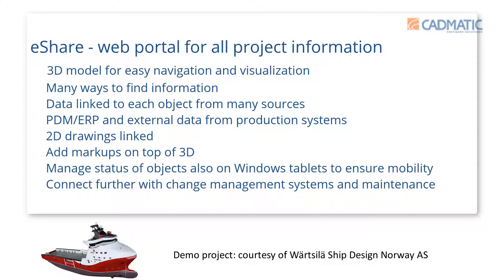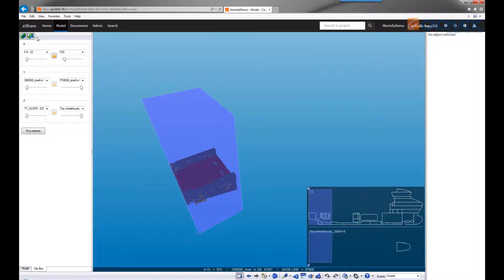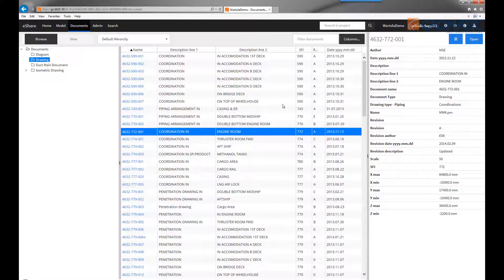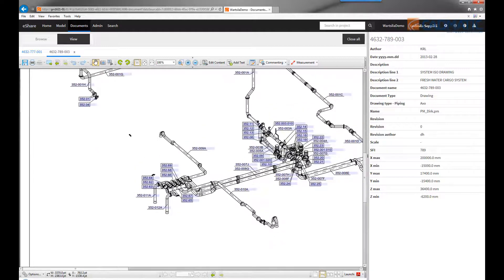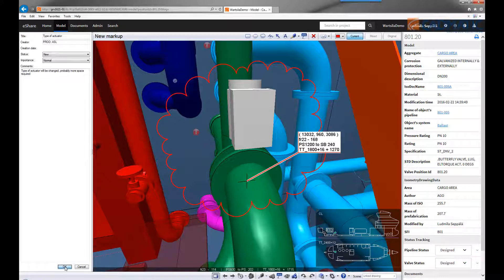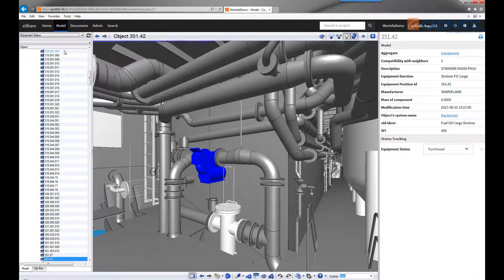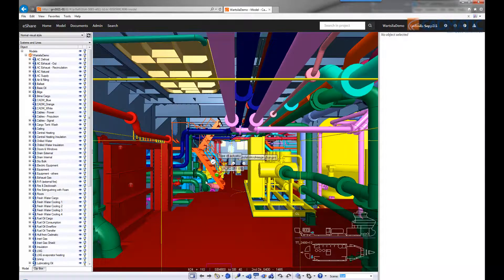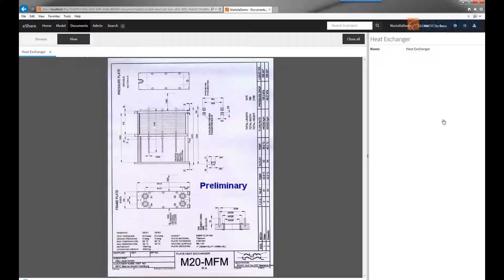CADMATIC eShare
CADMATIC eShare is revolutionizing how shipyards, design companies, shipowners and other project participants think about and use design, production and operational ship information.

eShare’s powerful information linking, visualization and sharing leads to faster and more accurate decision-making.

eShare provides support for the flow of information on any project stage. It facilitates and supports production and installation and improves communication.

eShare - key benefits
Access all project data in one place – any data in any database can be linked, searched for, and visualized
Make decisions faster & more accurately – the right information is available, all the time, to all project participants
Boost efficiency of project progress monitoring by visualizing statuses based on several variables
Retain full control over sensitive information: No data relocation or cloud storage. Effective support available whenever needed Independent solution means no reliance on single vendors
Easy participation by several project parties using different design and engineering system
Solution developed specifically for marine industry needs

Watch our webinar to learn how eShare can unlock next-level efficiencies, accelerate the time-to-market, drive down costs, shorten lead-times, and reduce quality issues in design, manufacturing, and supply chains